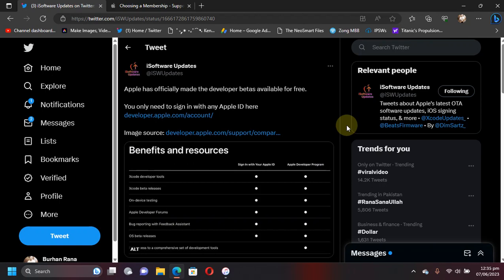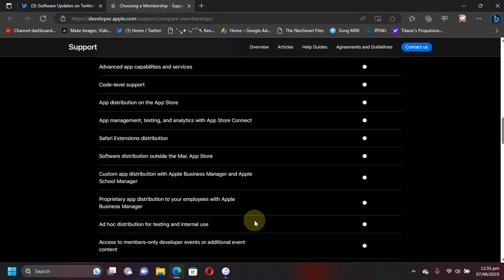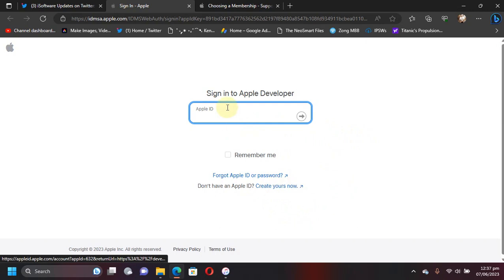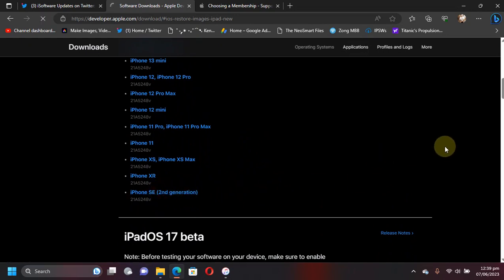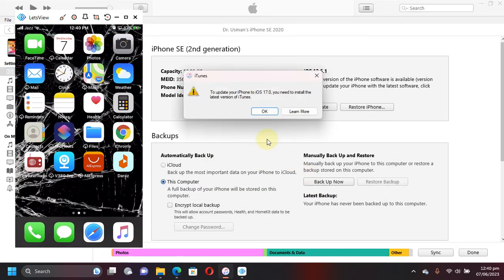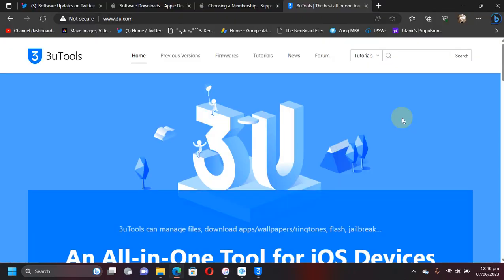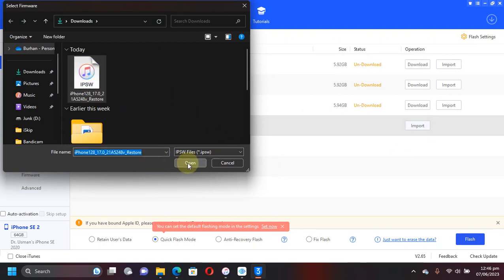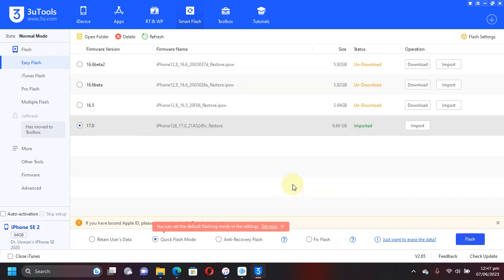[Official] How to Get & Install iOS 17 Beta for all supported devices | Two Method Easy Guide | 2023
In this video I will show how to get and install iOS 17 beta for all supported devices as Apple has made this officially free for everyone. This guide involves showcasing two methods which can be used in order to install iOS 17 beta. This method will also work for all other future iOS 17 betas too. The method shown in this video is completely free for everyone and is legit.

Topics Covered:
iOS 17 Beta Download
Get iPadOS 17 Beta
iOS 17.0 Beta Download
Get iOS 17 Beta